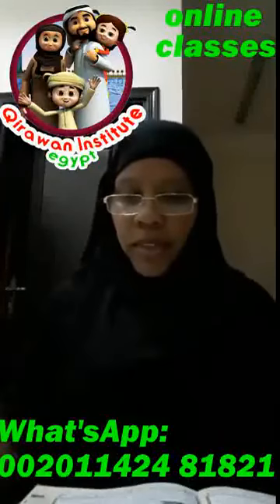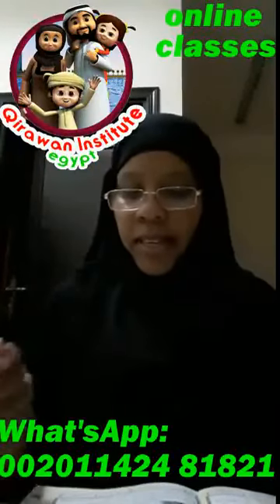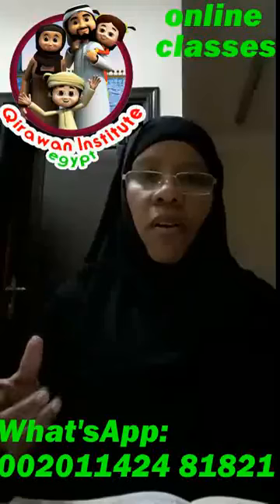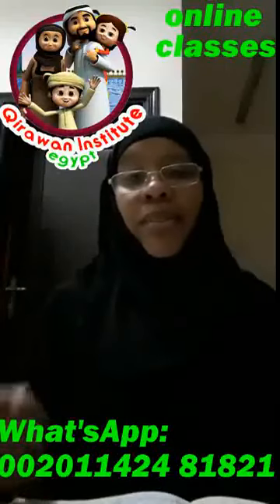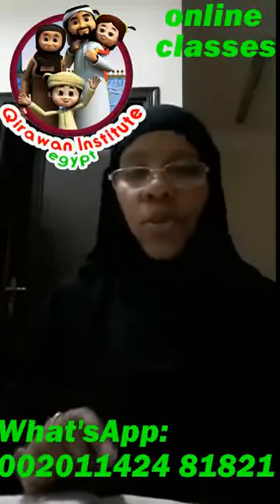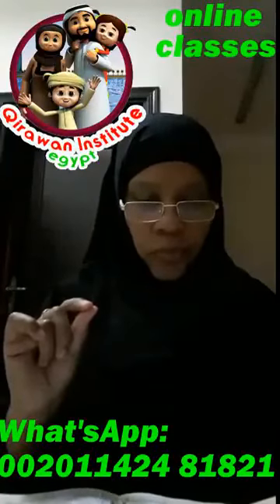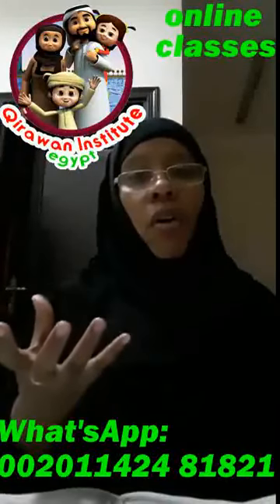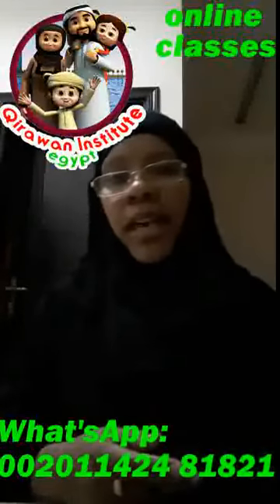Learn quran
* Skype : Hamada_mego .. ( with picture AL-Qirawan institute)

Quran programme
Arabic programme
• Speaking Arabic

Our classes :
1 to 1 Live Quran Sessions & Arabic lesson classes to Read and Understand Quran with Qualified Teachers Through Skype program and The lesson is visible and audible